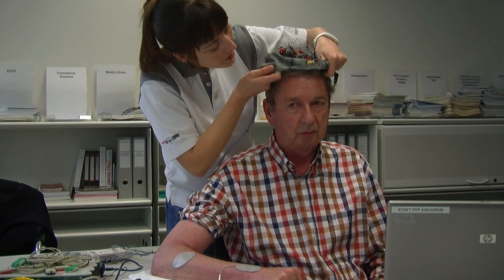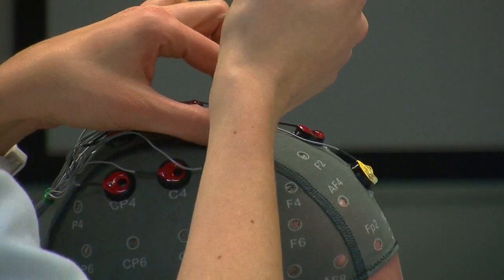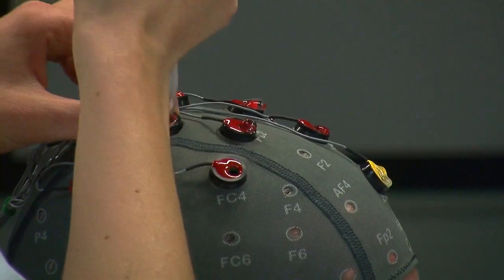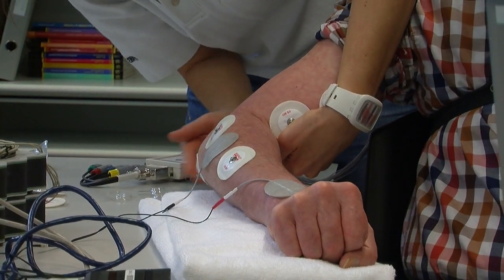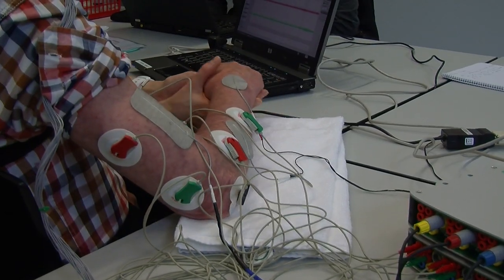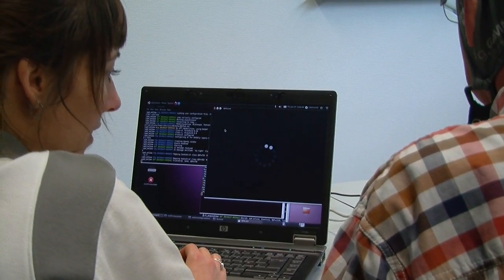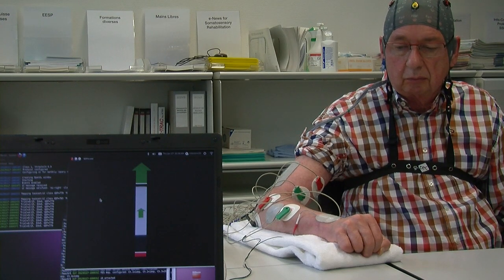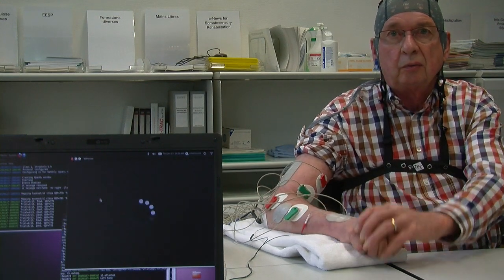Brain-Computer interface used for rehabilitation after a stroke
Within the TOBI european research project led from EPFL by Prof. José del R. Millán, a patient of the SUVAcare rehabilitation clinic in Sion (Switzerland) uses a brain-computer interface (BCI) to help him recover the mobility of his paralyzed right arm. The EEG reads his brain waves as he concentrates on moving his hand; the computer recognizes the pattern and then sends an impulse in the electrodes stimulating the arm's muscles, as explains Dr. Abdul Al-Khodairy, physician at the SUVAcare clinic.
Scientists have found out that this technique can help disabled people to "reconnect" their brain to their muscles in certain cases - an effect that remains after using the BCI.